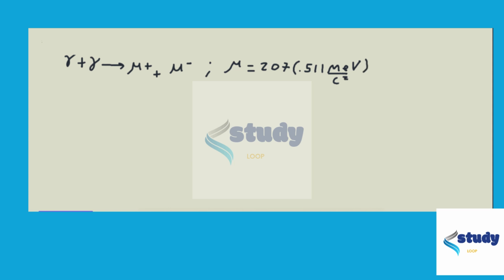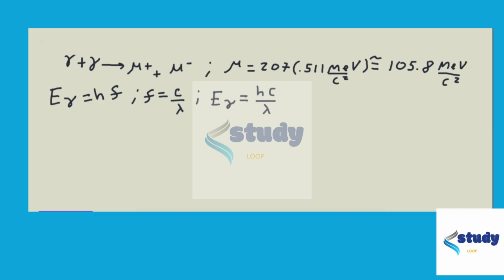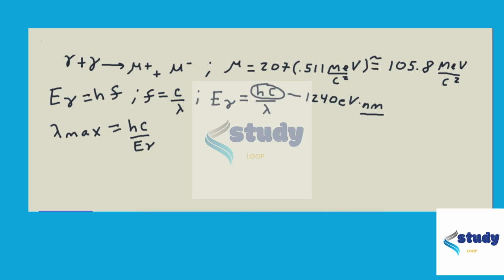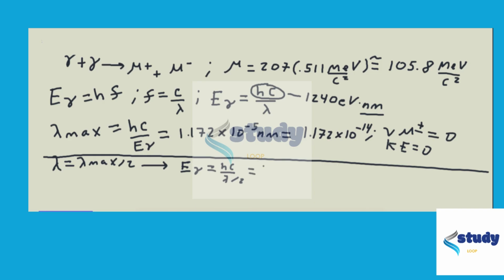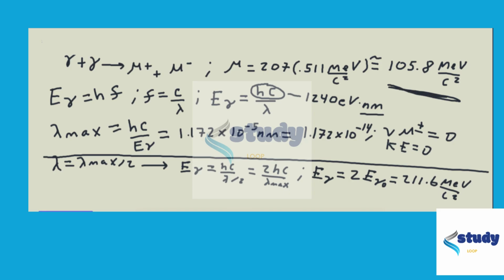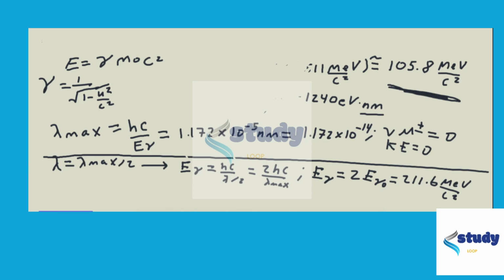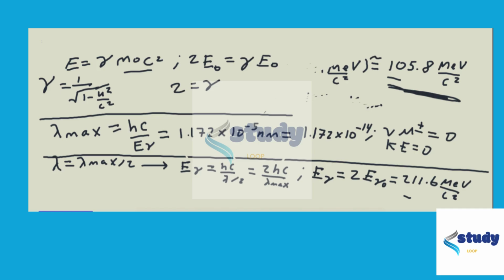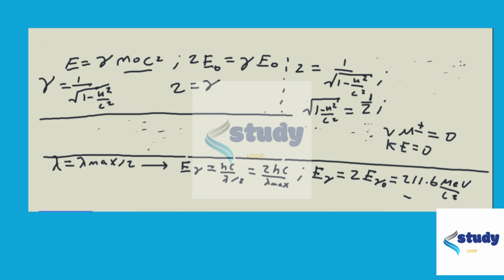[Physics] Two equal-energy photons collide head-on and annihilate each other, producing a pair. T